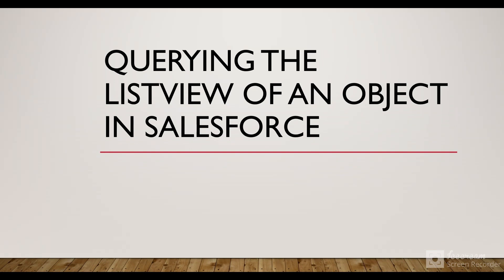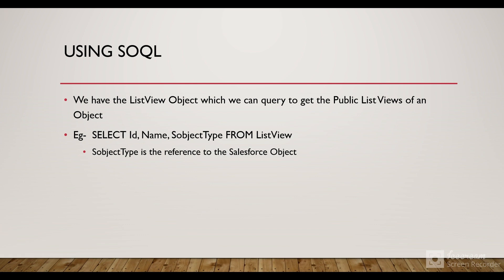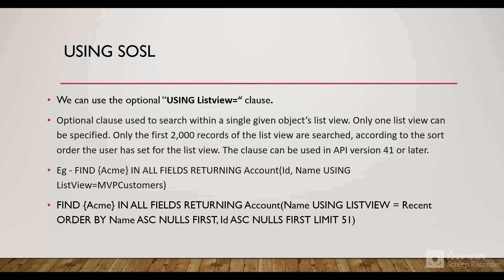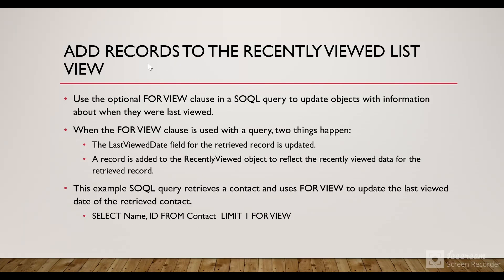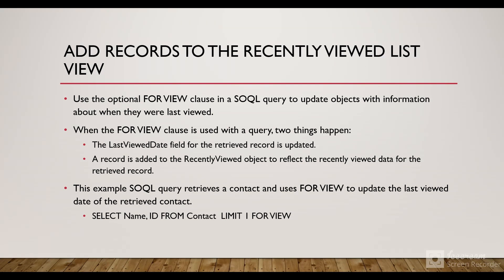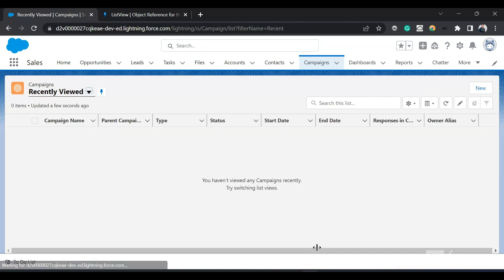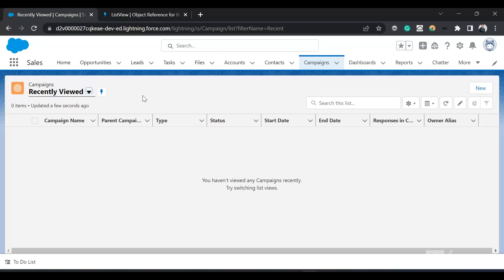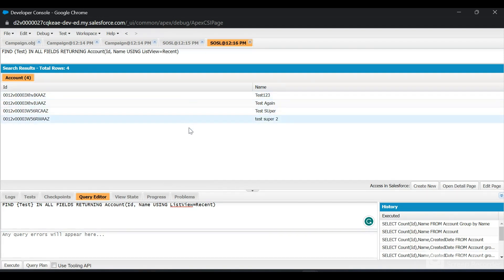Query the ListView of an Object in Salesforce | SOQL | SOSL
In this video, we are going to see how can we query the ListView of objects in Salesforce using SOQL & SOSL. We are also going to see how we can add records programmatically to the Recently Viewed List View using SOQL.

Note: The content on the channel is being created in my personal capacity and not as a Salesforce.com representative.